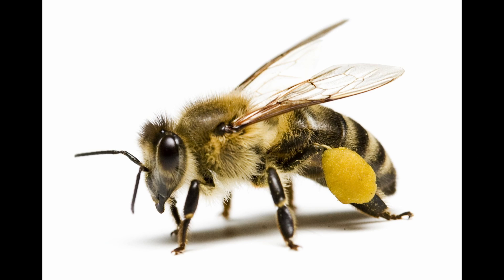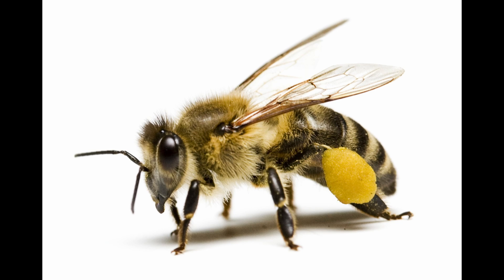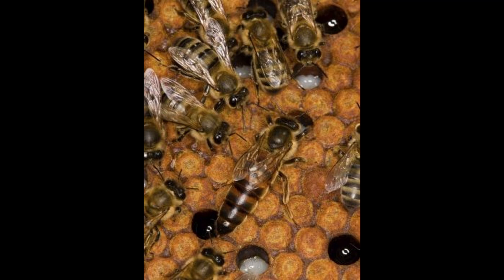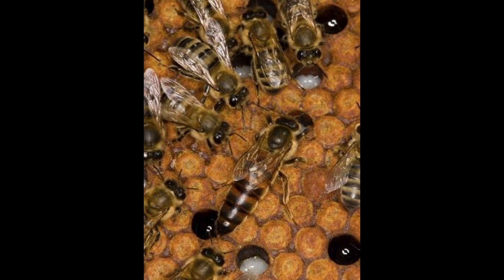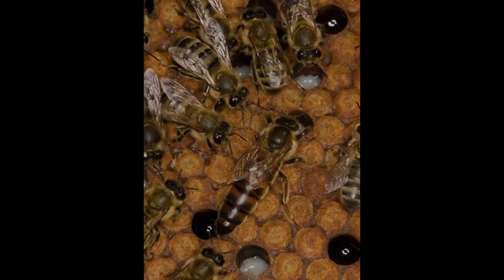Carniolan Bees are quite different then Italian honey bees or Russian honey bees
What are the differences of the Carniolan honey bee vs. the Italian honey bee?  The answer may surprise you!  Ray take a moment to identify the Carniolan honey bees and giving you the pro's and con's of the Carniolan honey bee.